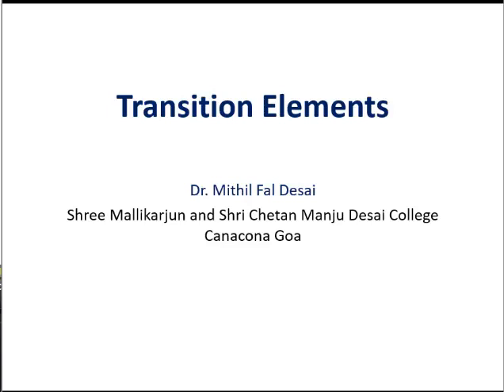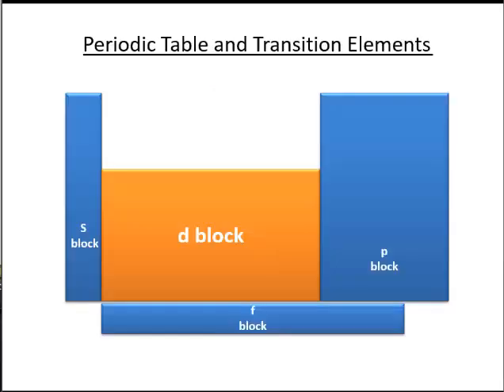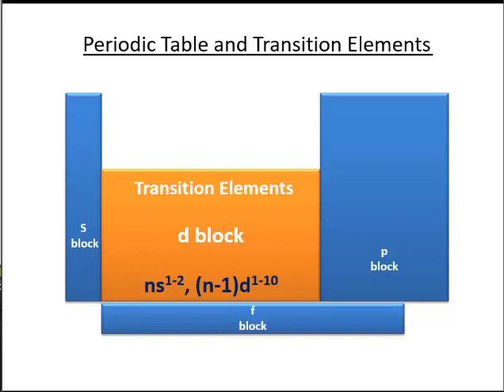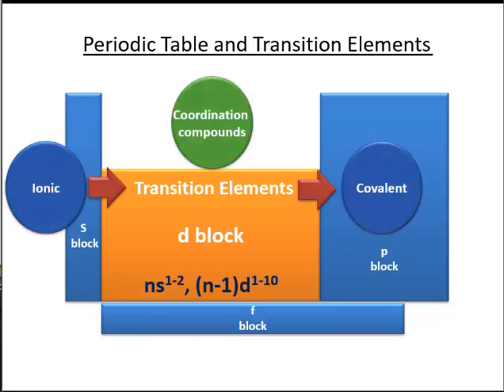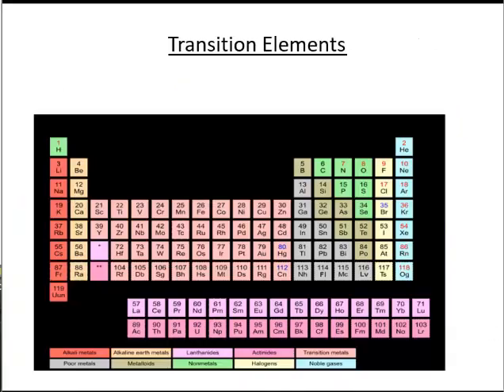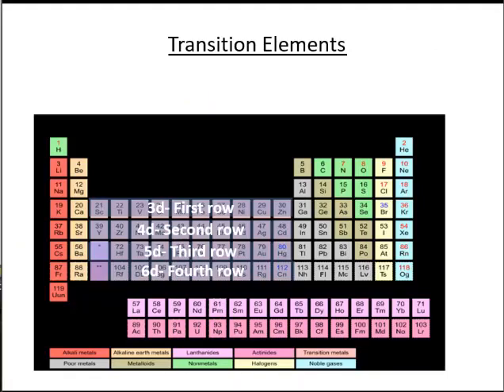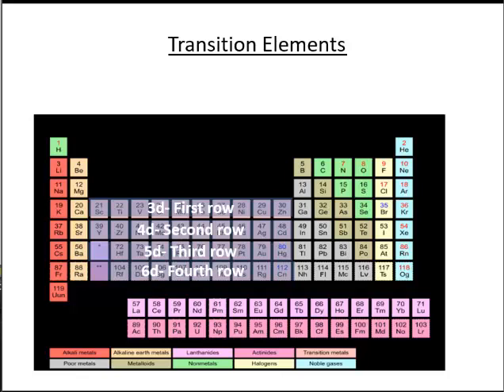Transition Elements 1- Why the name transition elements to d block elements?